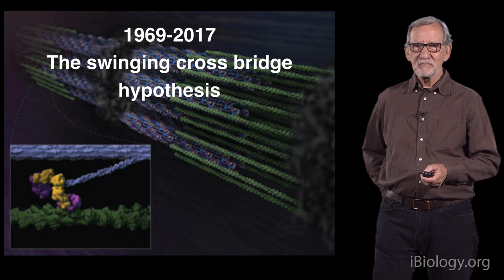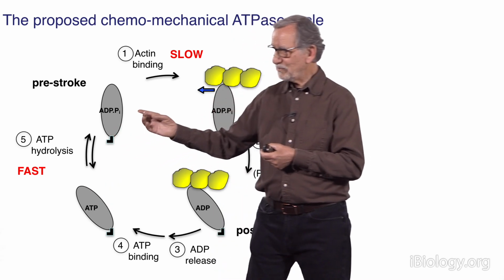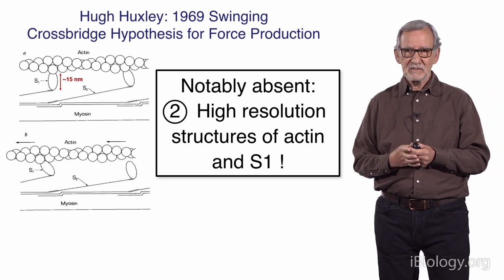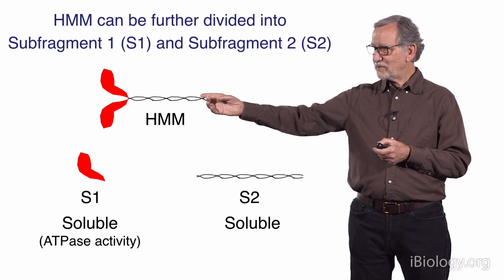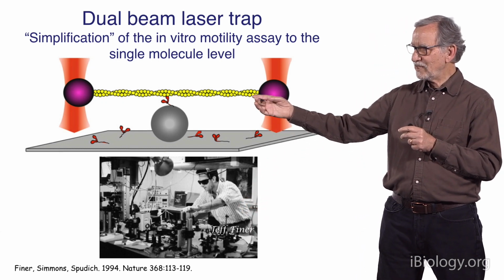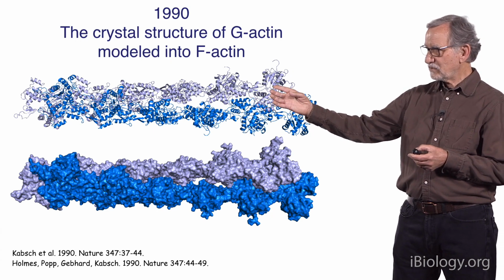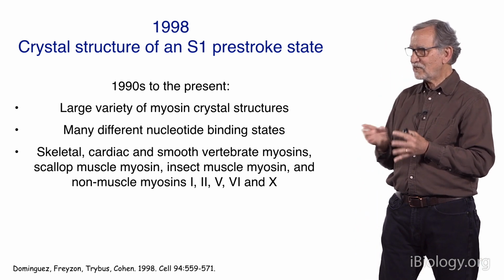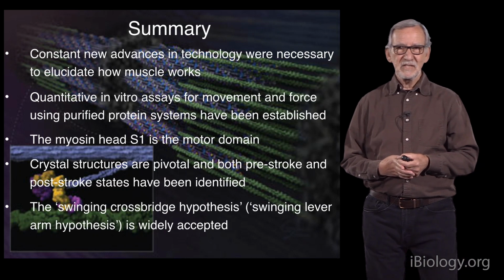James Spudich (Stanford) 2: A brief history of muscle biology 1969-2017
James Spudich begins his talk with an early history of muscle biology, and through parts 2-4 of his talk, he moves forward to our current understanding of the molecular basis of muscle contraction and disease.

Talk Overview:
In his second talk, Spudich describes the technological and experimental advances of the last ~50 years that have allowed researchers to understand muscle contraction in even greater detail. The development of an in vitro assay let Spudich and his colleagues determine which domains of the myosin molecule (which is very large) are necessary for movement and which are necessary for binding to cargo.  A laser trap assay allowed them to measure the size of the “step” taken by a myosin molecule moving along actin, as well as the force generated by a single myosin molecule. The solution of a crystal structure for myosin also provided key information about its mechanism of action.  These results, together with early enzymatic analysis, have led to a detailed molecular model for the chemo-mechanical cycle of myosin.

Speaker Biography:
James (Jim) Spudich is the Douglass M. and Nola Leishman Professor of Cardiovascular Disease in the Department of Biochemistry at Stanford University School of Medicine.  For the past several decades, his lab has studied the structure and function of the myosin family of motor proteins.  More recently Spudich’s lab has focused on human cardiac muscle myosin and the molecular basis of hypertrophic cardiomyopathy.

Spudich received his B.S. in chemistry from the University of Illinois and his Ph.D. in biochemistry from Stanford University. He was a post-doctoral fellow at Stanford University and then at the MRC Laboratory in Cambridge where he worked with Hugh Huxley.  Spudich joined the faculty of the University of California, San Francisco from 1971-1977.  In 1977, he moved to Stanford University where he was first a professor in the Department of Structural Biology and, since 1992, has been a professor in the Department of Biochemistry.  Spudich is also an Adjunct Professor at the Institute of Stem Cell Biology and Regenerative Medicine (inStem) and the National Center for Biological Sciences (NCBS) in Bangalore, India.

Spudich serves on numerous editorial and scientific advisory boards.  His research contributions have been recognized with many honors and prizes including the Albert Lasker Basic Medical Research Award in 2012, the E.B. Wilson Award from the American Society for Cell Biology in 2011, and the Biophysics Society Award for Outstanding Investigator in 2005.  He is an elected fellow of the American Association for the Advancement of Science and the American Academy of Arts and Sciences, and an elected member of the US National Academy of Sciences.